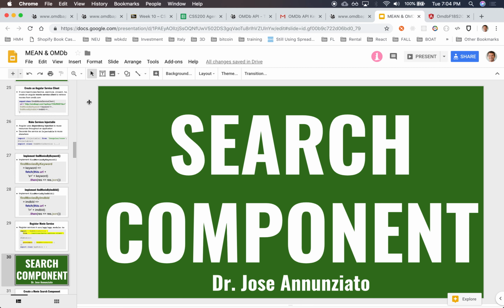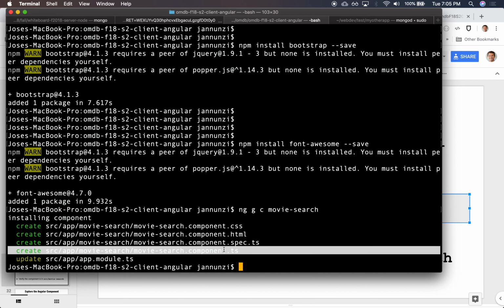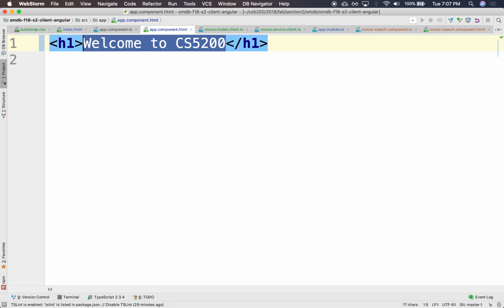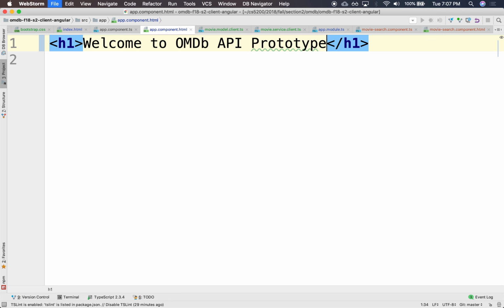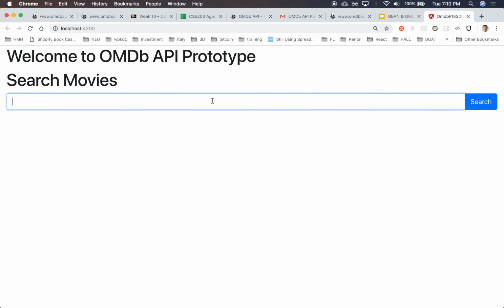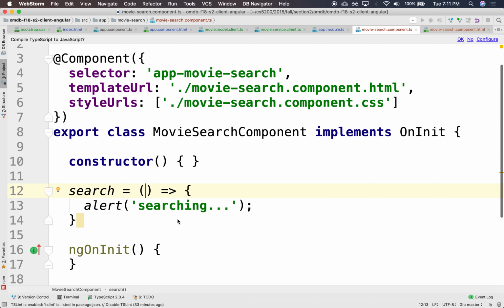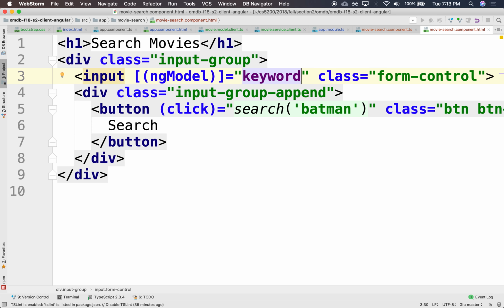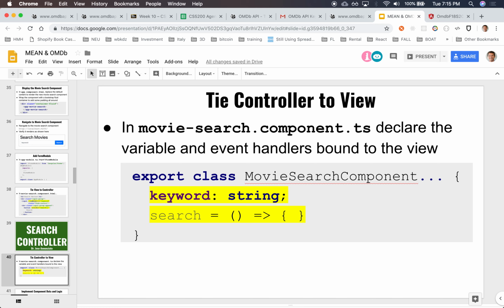W10 4 search form